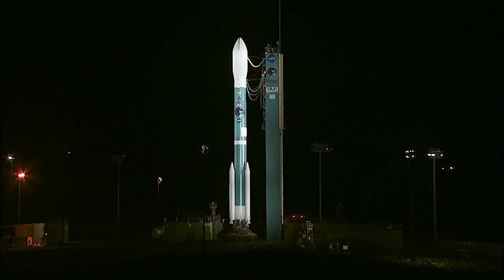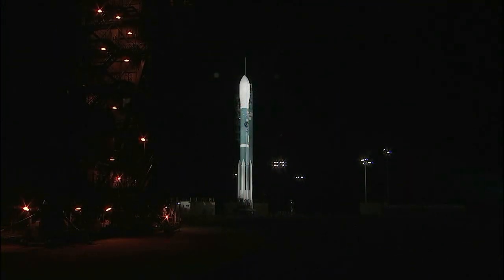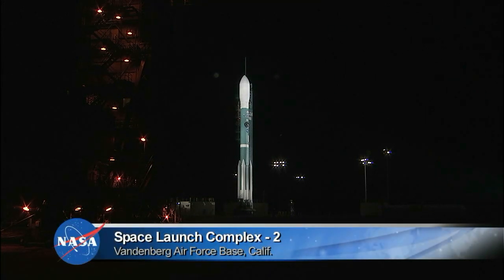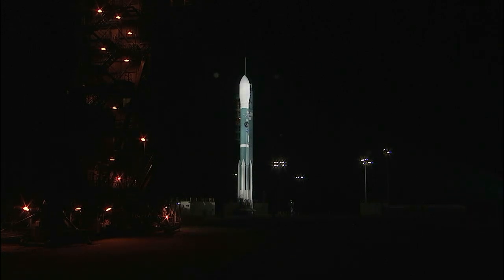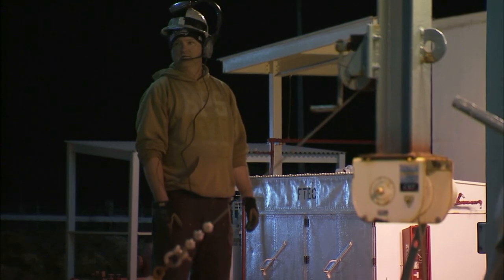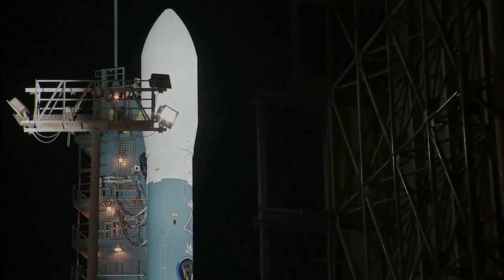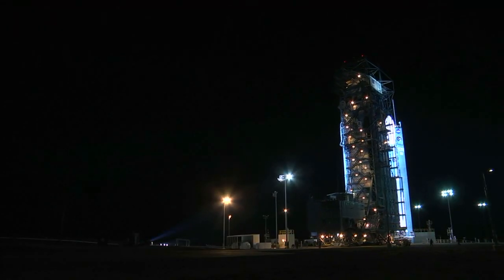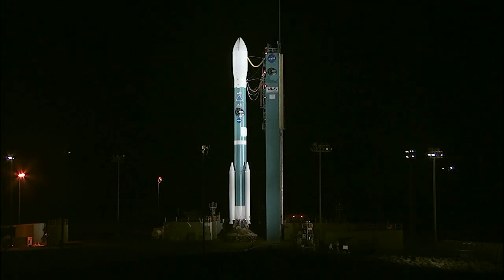NASA SMAP Countdown Underway at Vandenberg AFB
A Delta II rocket stands ready for a second attempt to boost the Soil Moisture Active Passive, or SMAP, satellite from Space Launch Complex 2 at Vandenberg Air Force Base in California on a mission to measure and map the Earth's soil moisture distribution and freeze/thaw stat with unprecedented accuracy.